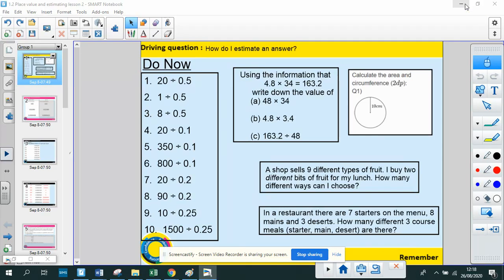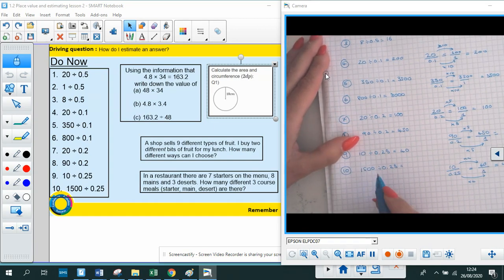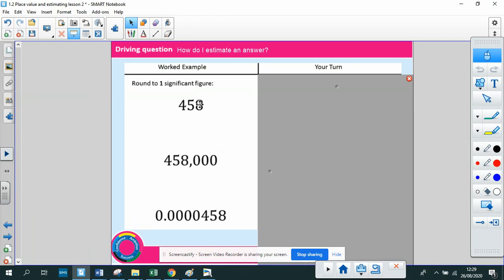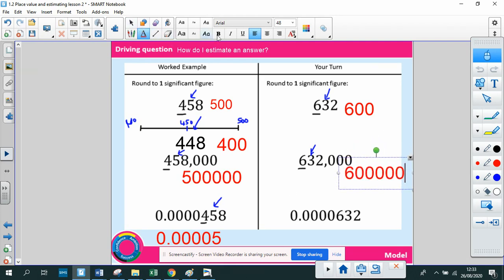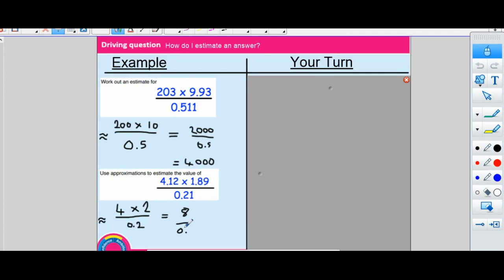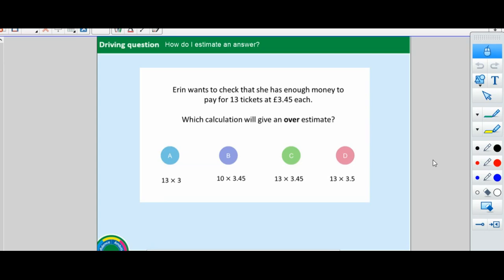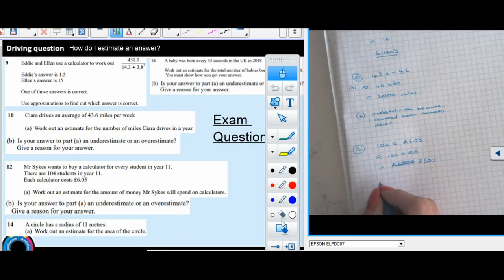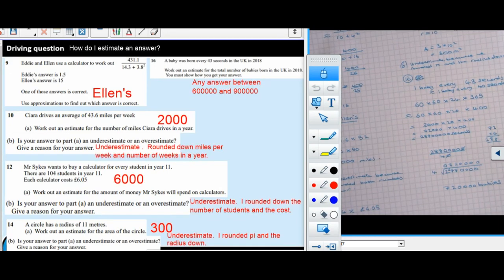Unit 1.2 Part 2 GCSE Higher